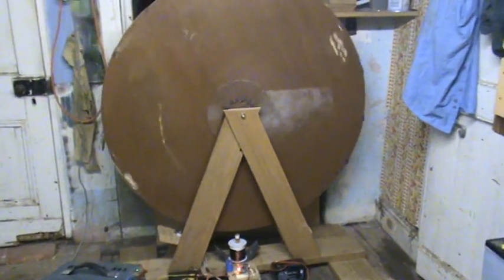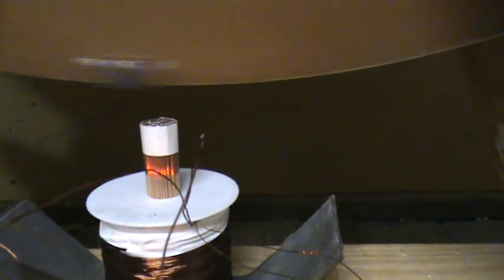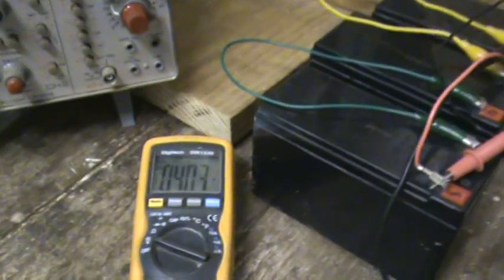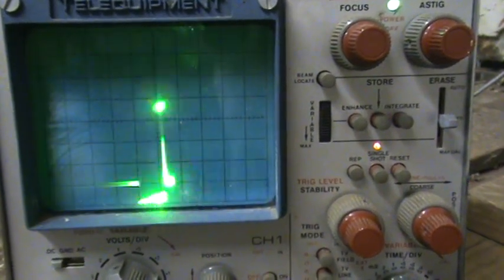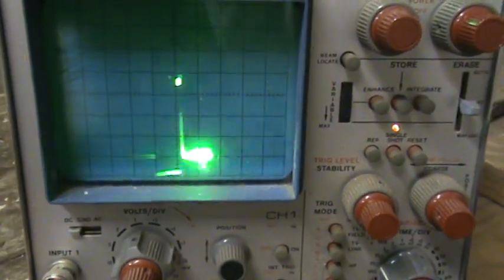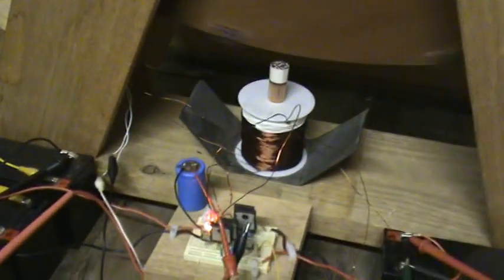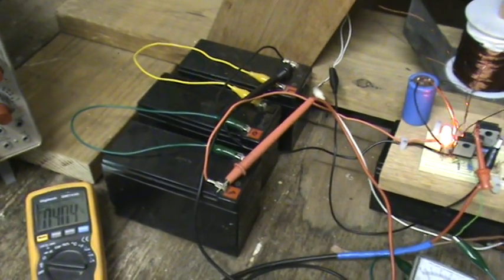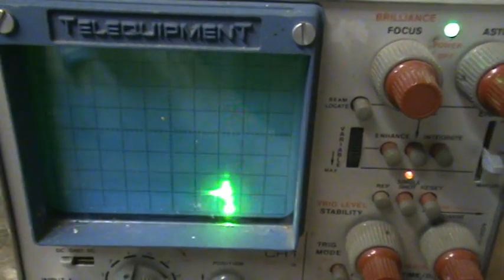Bedini S1GT Scope Shot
Scope shots of the Bedini S1GT, same setup as the last S1GT video.